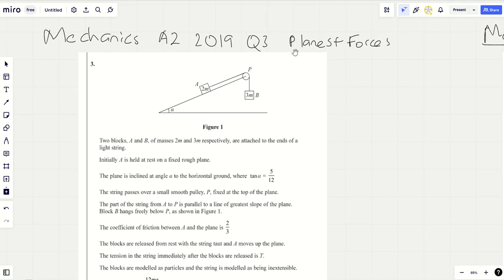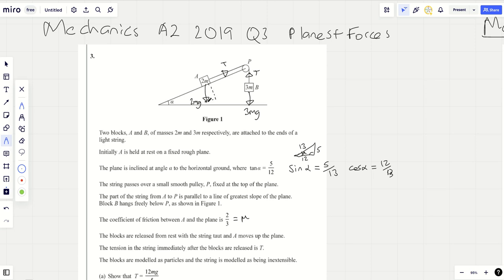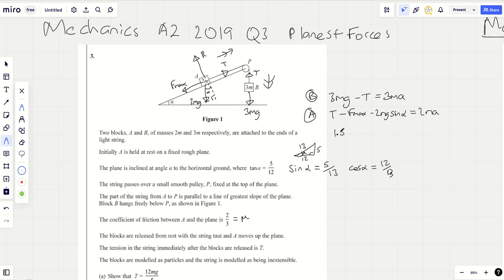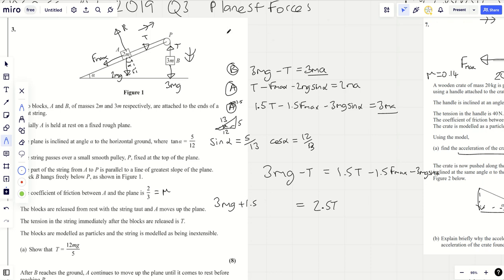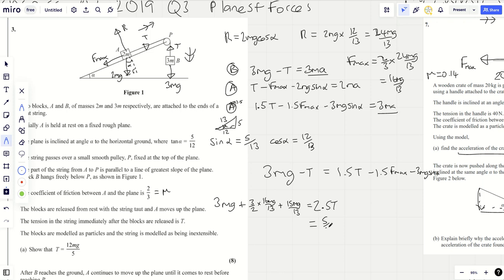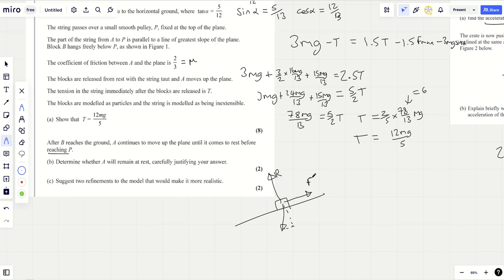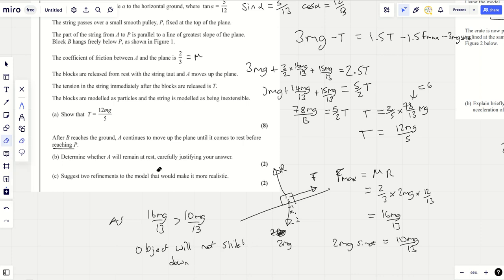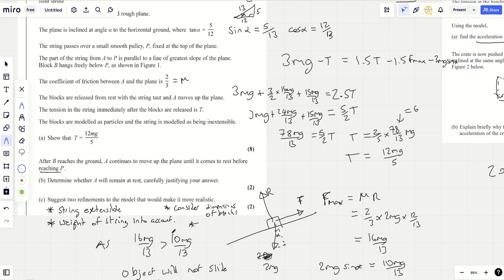Q3 Mechanics 2019 Forces and Planes